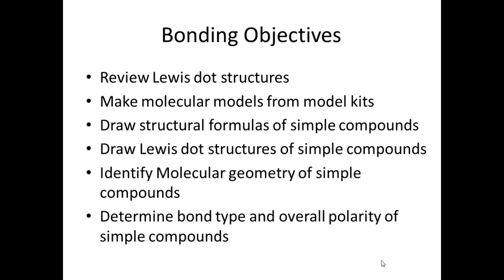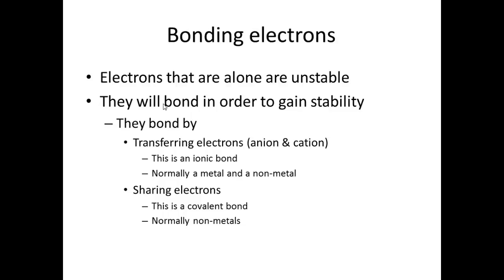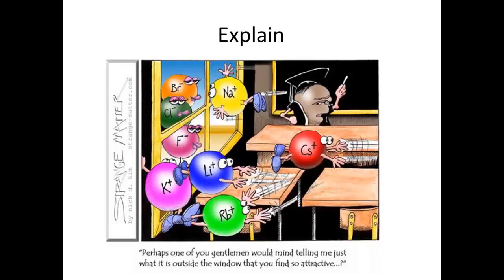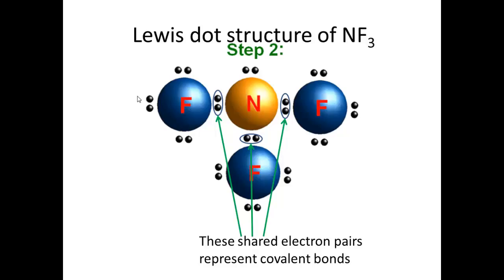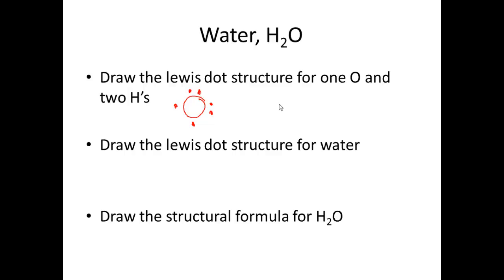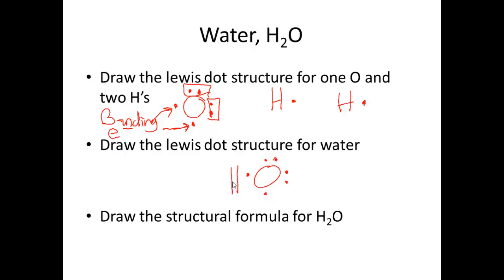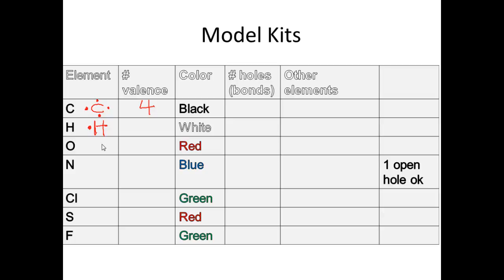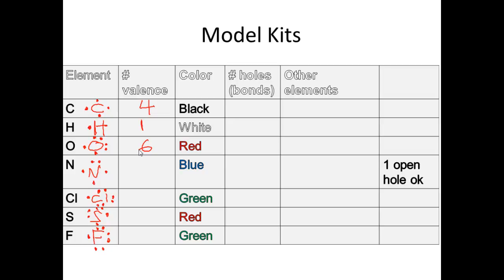Bonding intro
Covalent bonding and molecular structure Pt1